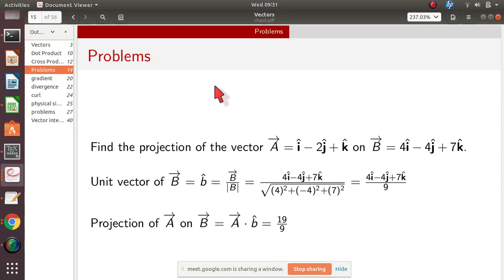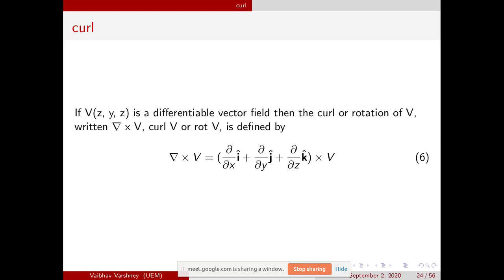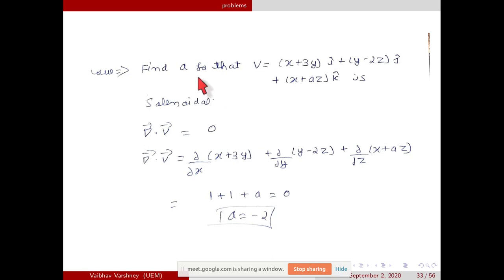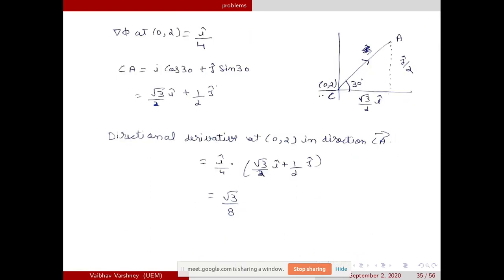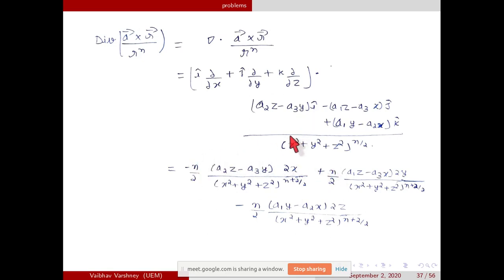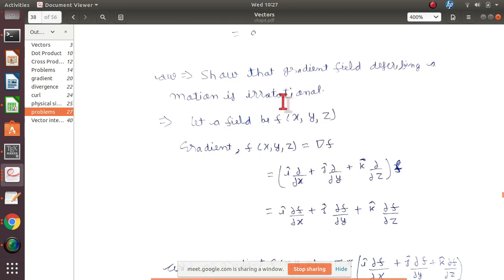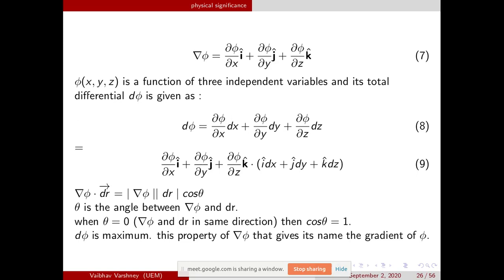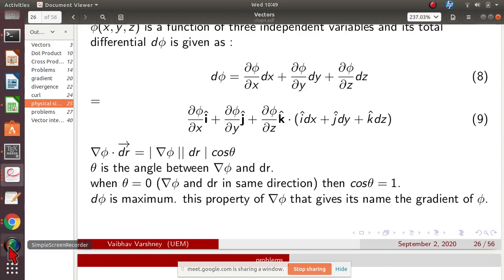1st year_department of applied sciences and humanities_physics_lecture-5,6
1st year_department of applied sciences and humanities_physics_lecture-5,6